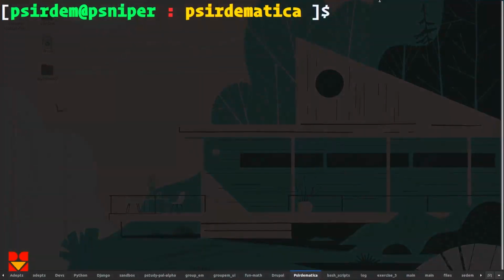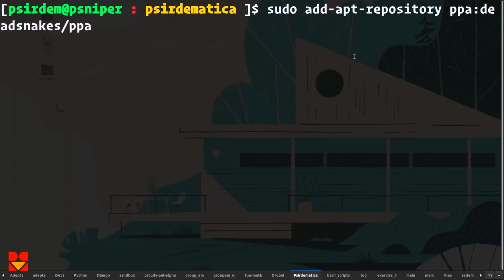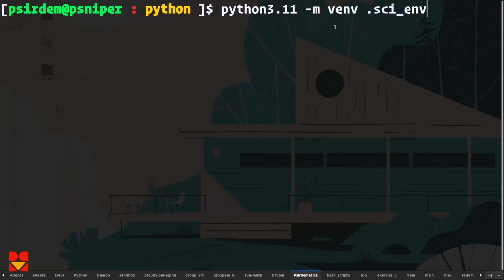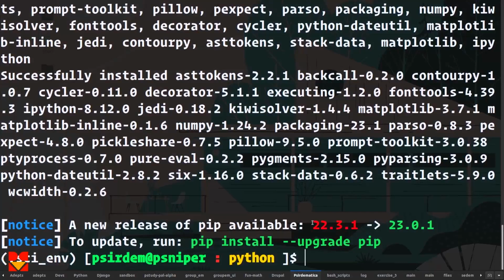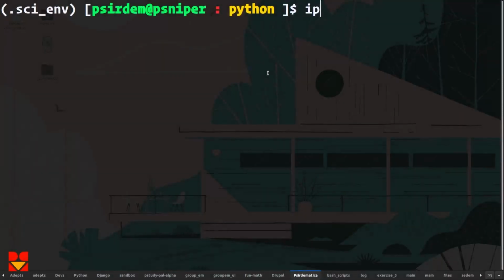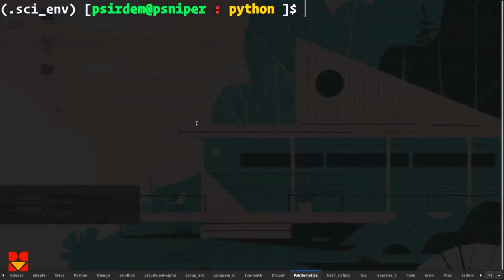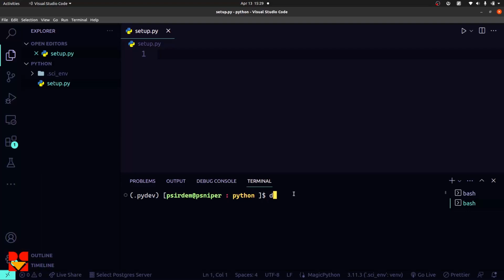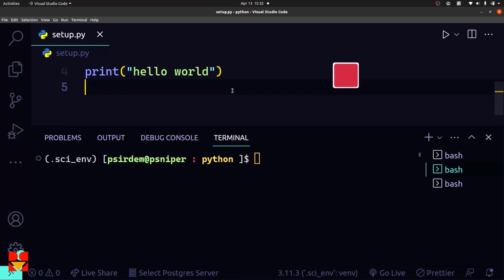2. Python environment Setup || Scientific Computing with Python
In this video we look at how to set up a python virtual environment. we also looked at how to install vscode and use it with the virtual environment we created. Enjoy.